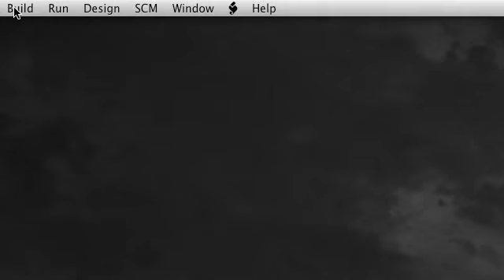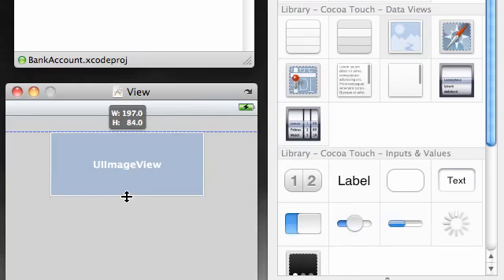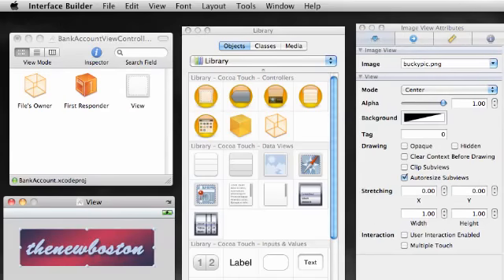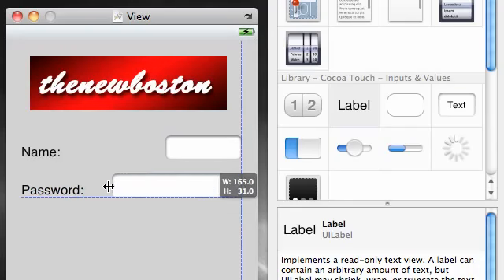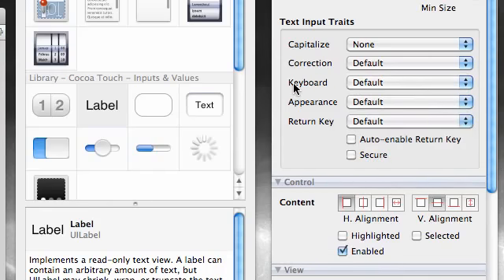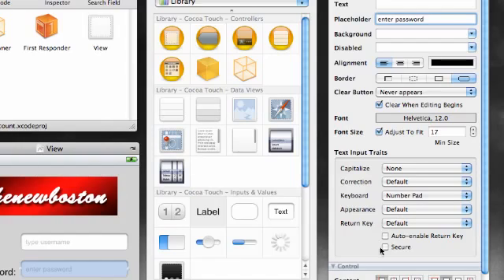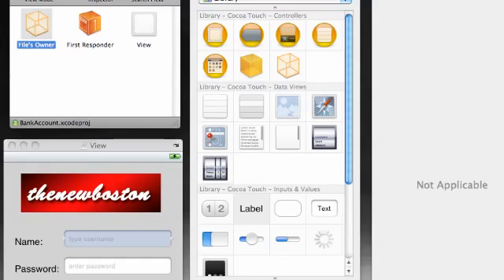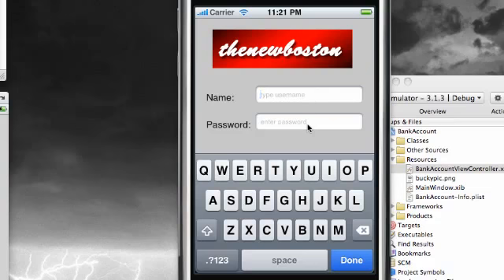iPhone Development 8 Adding Images and Text Fields